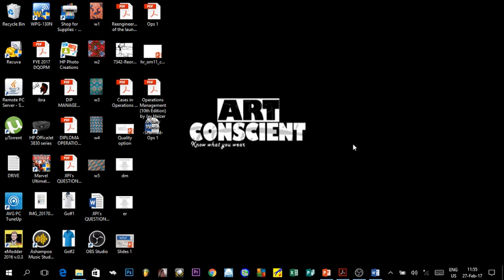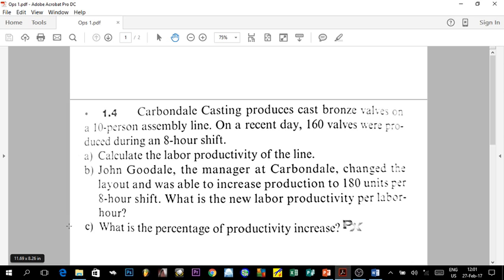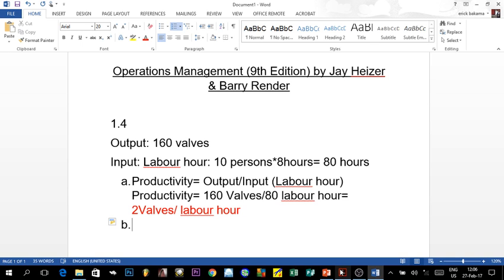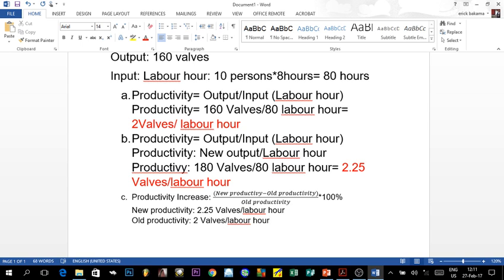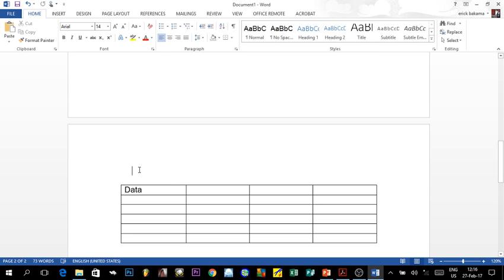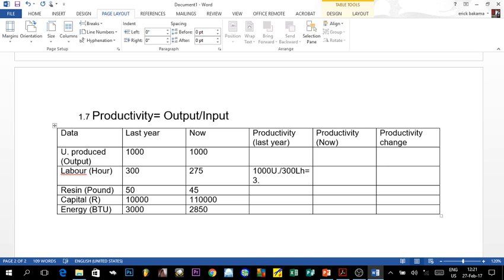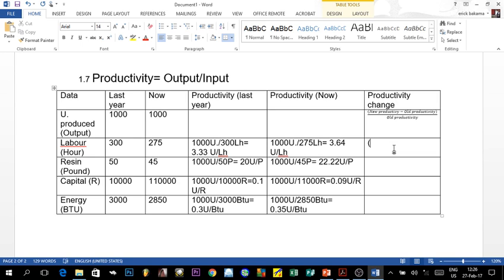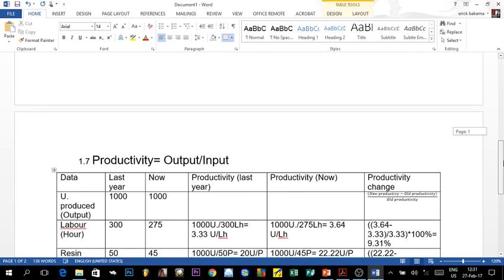OPERATIONS MANAGEMENT 1 - Chapter 1: Single factor productivity (Part 1)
The video provides you tutorial guidance on how to compute the single factor productivity. This topic is found in Chapter 1 - Operations and Productivity. Eric Bakama, the tutor, takes you through a very easy way of solving single factor productivity.